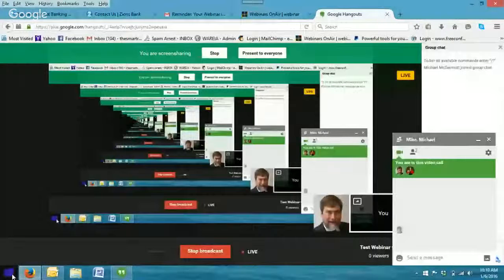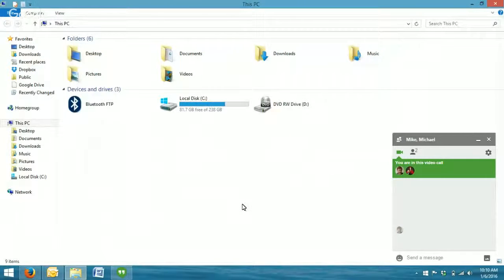Test Webinar with Mike